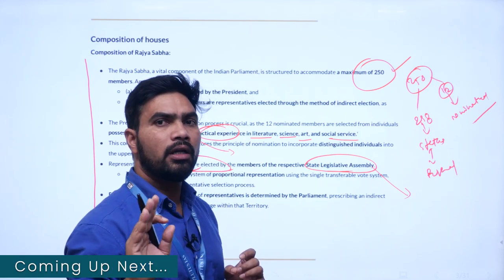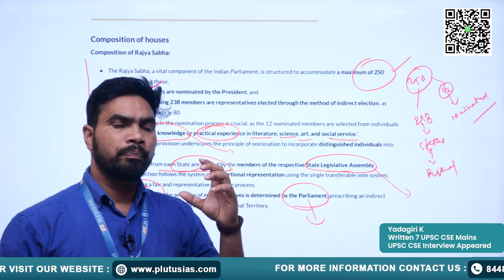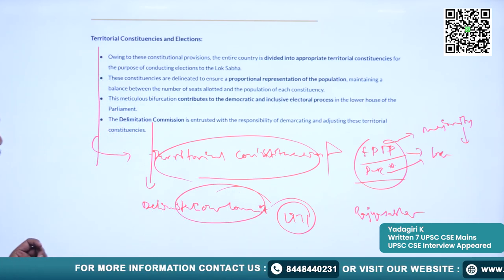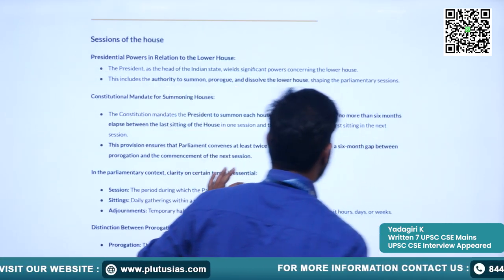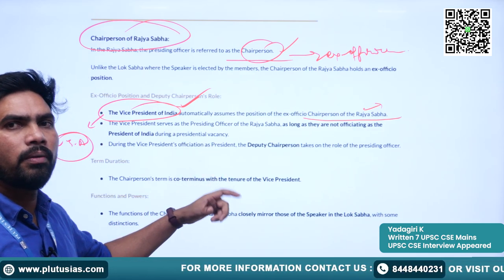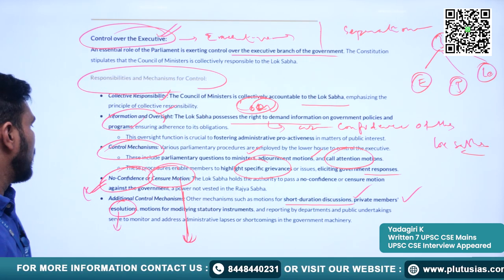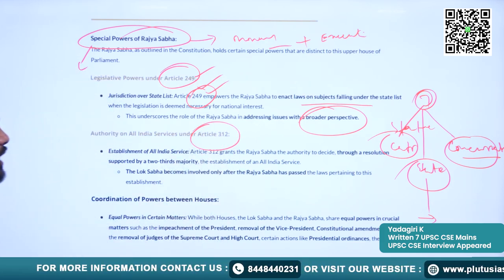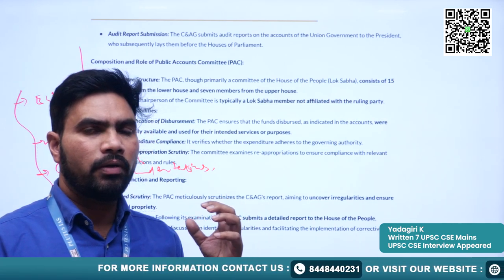UPSC Prelims 2024 Strategy | 3 months Plan for UPSC Prelims 2024 | Prelims 2024 preparation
Welcome to Day 10 of the '95 Days UPSC Prelims Challenge' on Plutus IAS! Join our expert faculty, Mr. Yadagiri, a seasoned UPSC aspirant with 7 Mains and 1 Interview appearance, as he delves into the intricate topic of Legislature and the role of Presiding Officers. Gain valuable insights and enhance your preparation for the UPSC Civil Services Examination. Don't miss this comprehensive session that clarifies the legislative structure and its functioning.

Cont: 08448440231